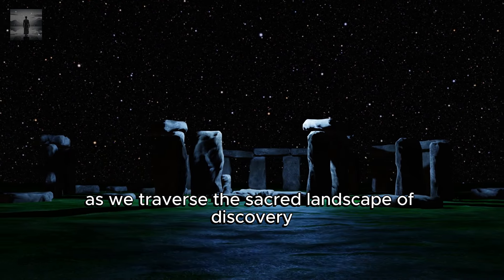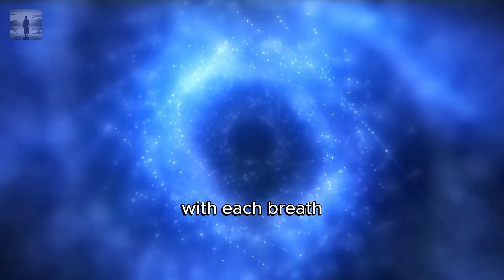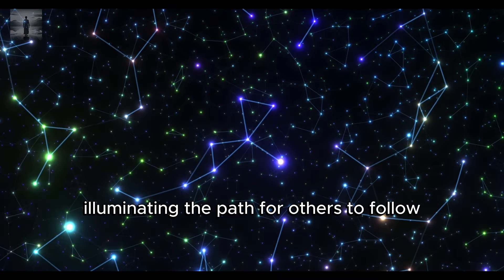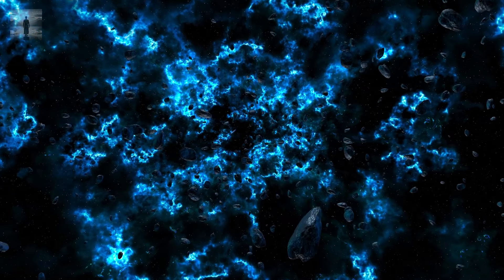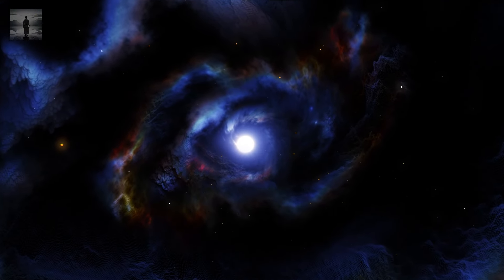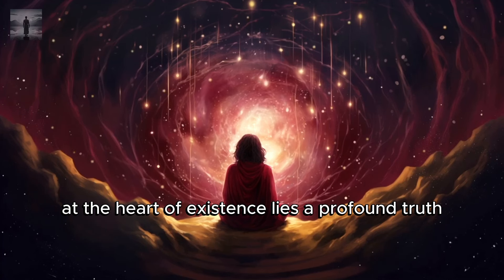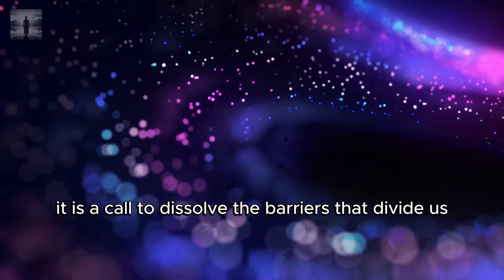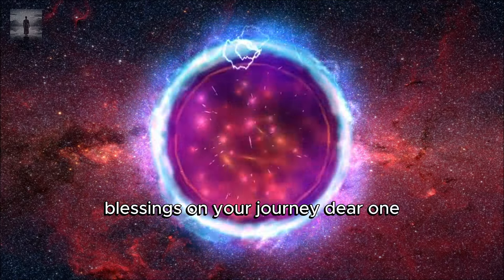Lightworkers & Starseeds Archangel Michael Has A Message For You ✨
In this video "Lightworkers & Starseeds Archangel Michael Has A Message For You ✨", 🌟 You will embark on a journey of self-discovery and spiritual growth with the profound message of Archangel Michael for Lightworkers and Starseeds! Dive deeply into the wisdom of the cosmos, embrace your divine purpose, and spread love and light wherever you go. Join us on this transformative adventure! 🙏✨

⏲ TIMESTAMPS ⏲
00:00 Intro
01:47 Understanding Your Cosmic Origin
04:04 Embracing Your Divine Purpose
06:19 Navigating the Challenges of Awakening
08:54 Connecting with Angelic Guidance
11:21 Honoring Your Inner Wisdom:
13:54 Embracing Unity and Oneness

Thank you for choosing to share this moment with us. Whether you are just beginning your spiritual journey or are already deeply immersed in it, we hope this video provides valuable resources for your path of growth and well-being